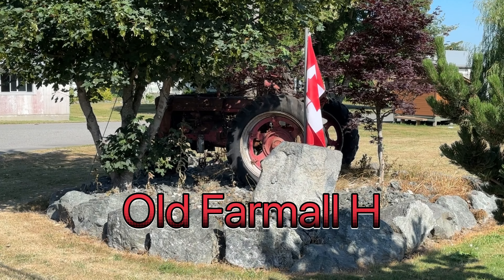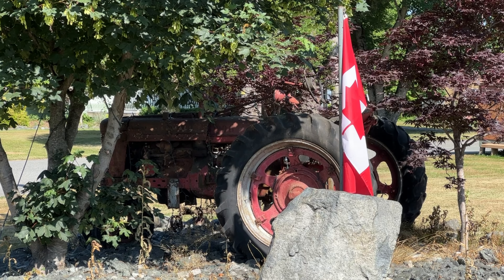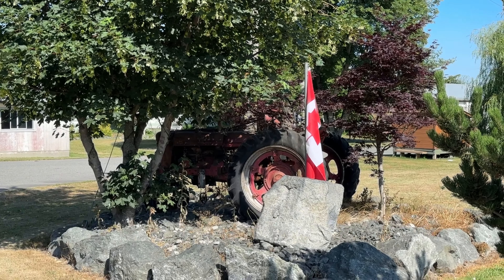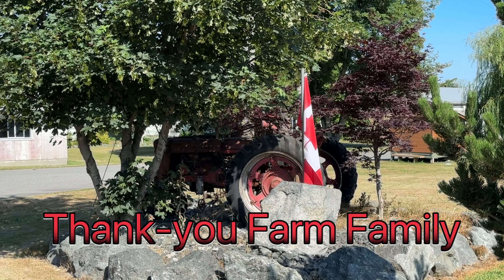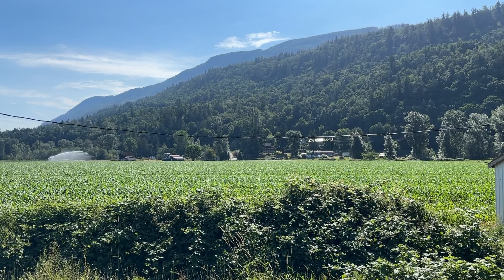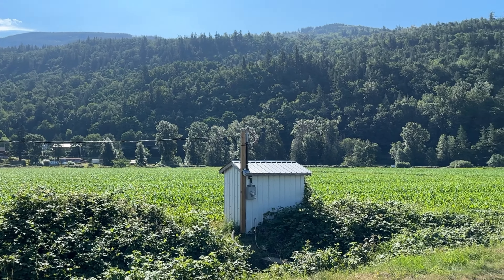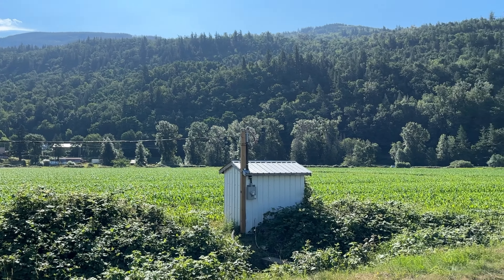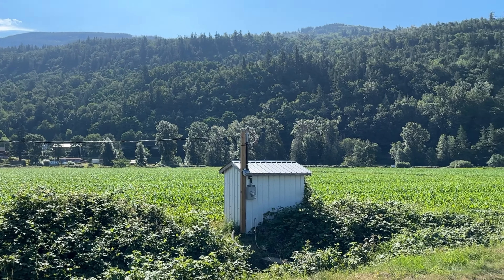Canada Day 2023 Fraser Valley Beat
For this Canada Day Long Weekend Radio’s Weather Girl forecasted and delivered a weekend full of sunny skies along with fabulous temperatures here on the West Coast In British Columbia.
The Westbound #1 Freeway was busy with returning RV’ers and other travellers making their way home to get ready for a short work week ahead.
On the average every 7th vehicle was an RV of some type.
Spent Monday restocking a few items along with cruising sections of the Fraser Valley watching local crops flourishing before heading back to the home office.
Trust you all had a wonderful time celebrating our beautiful country.